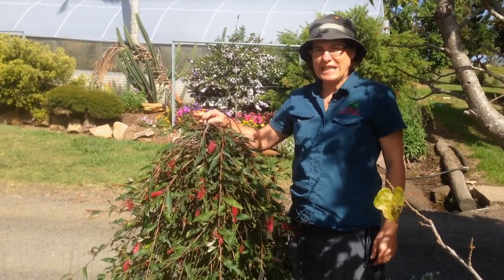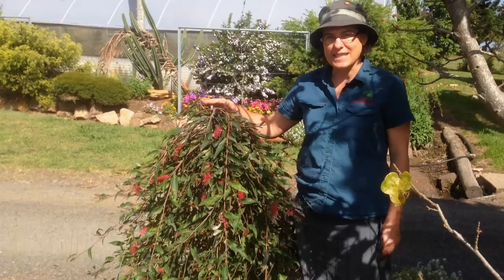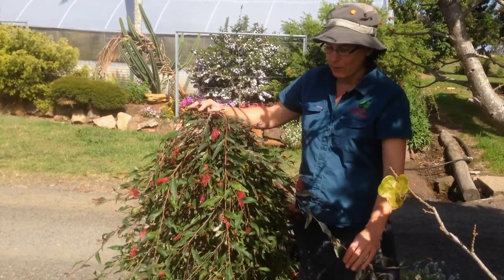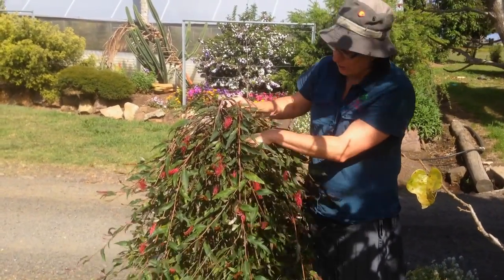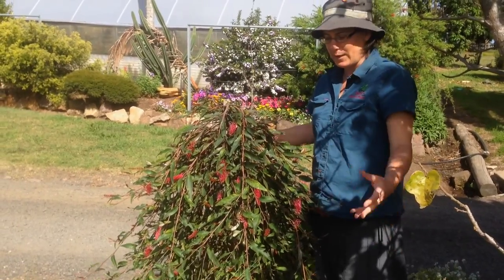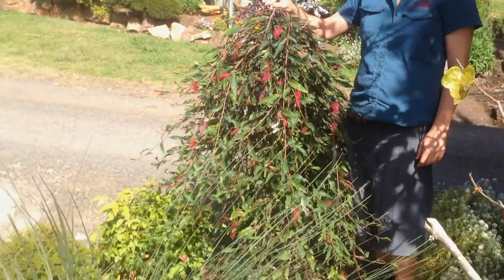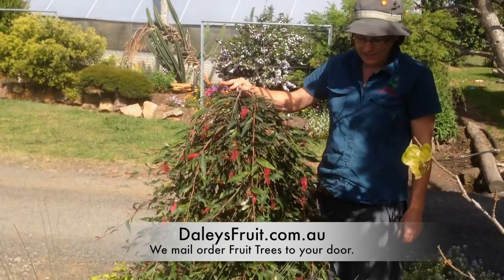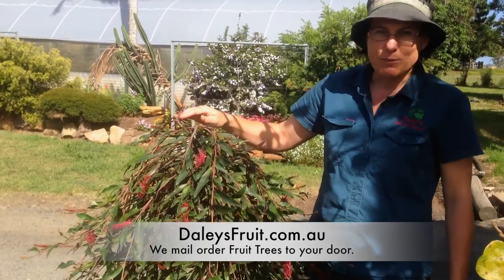Grafted Grevillea Tree - Dwarf & Weeping Ground Cover Plant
This Grafted Grevillea is one that you don't hide because it is so spectacular. It stays very small and is described as weeping as it goes towards the ground with it's flowers.